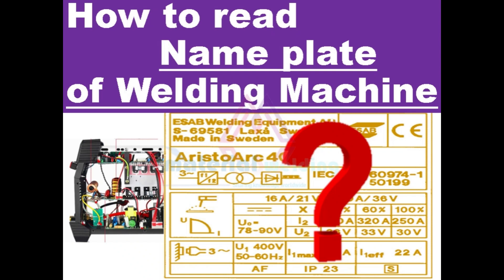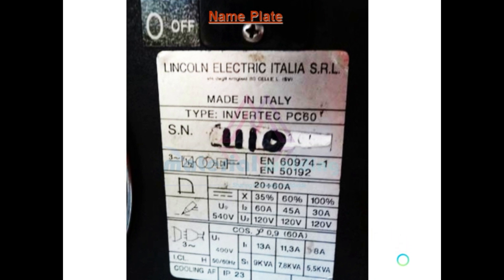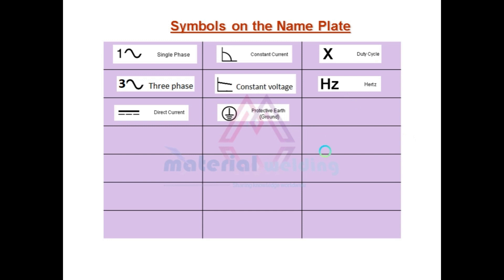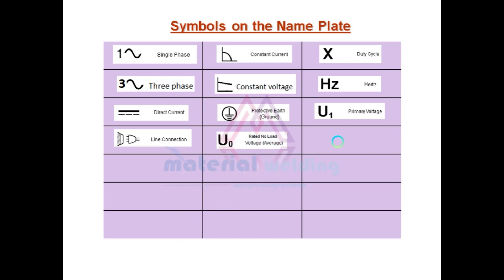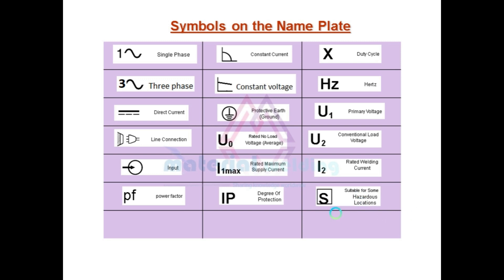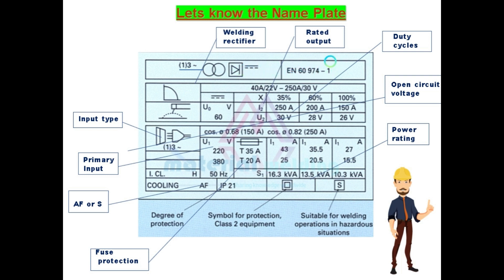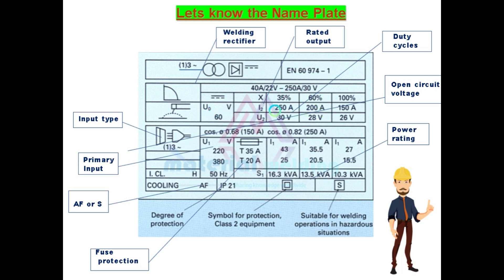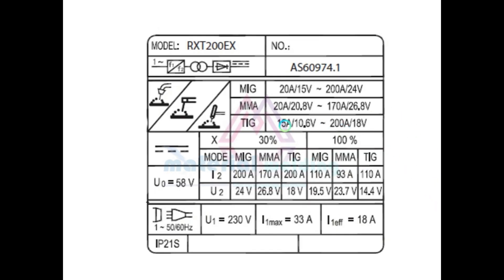How to read rating plate of a welding machine?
welding machine.
How to read rating plate of a welding power source?
How to read name plate of a welding machine?